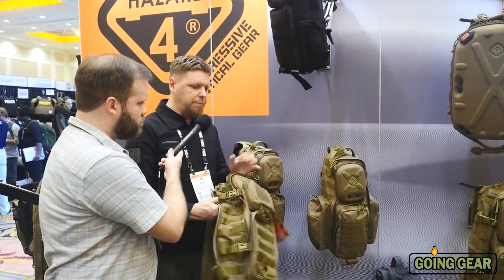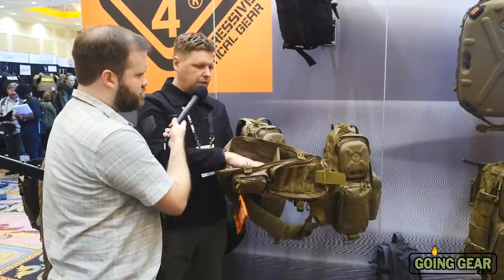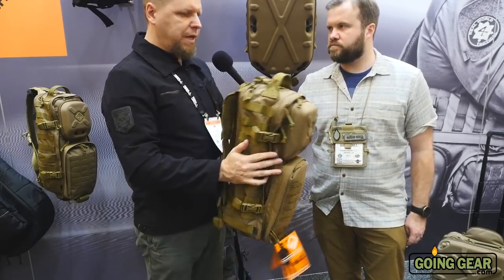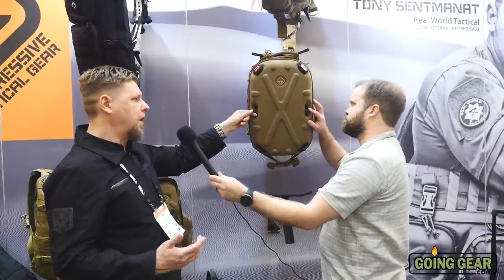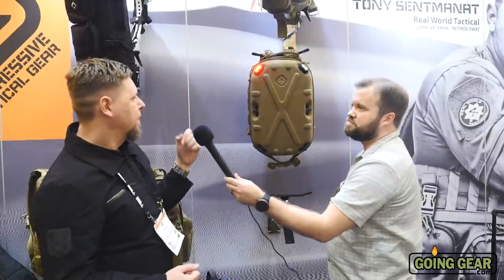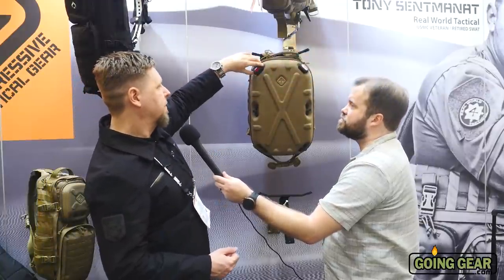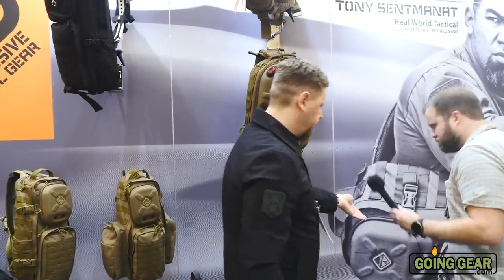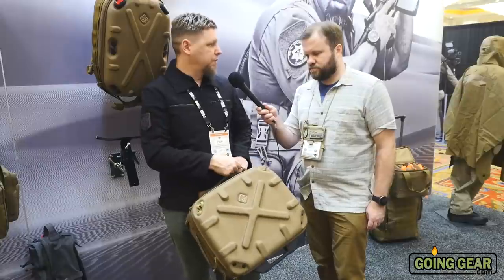Hazard4 New Packs - SHOT Show 2017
Buy Hazard4:  Coming Soon at goinggear.com

We're in Las Vegas once again for the 2017 SHOT Show.  I have Michael, our new marketing guy, helping me out this year.  We're shooting a lot of videos, same as every year, so be sure to check out all of them!